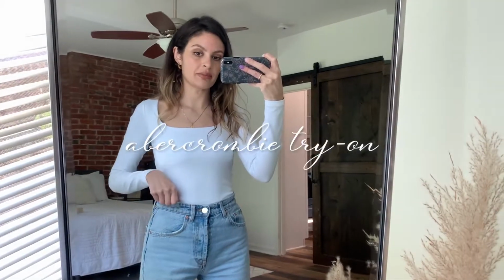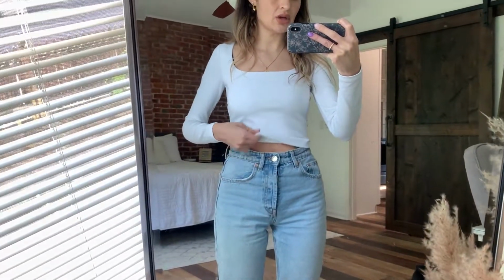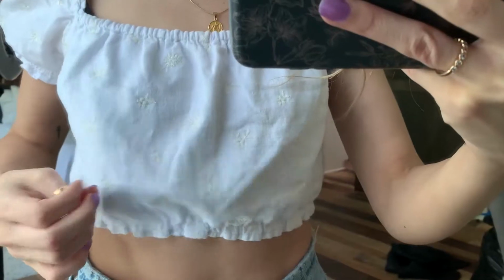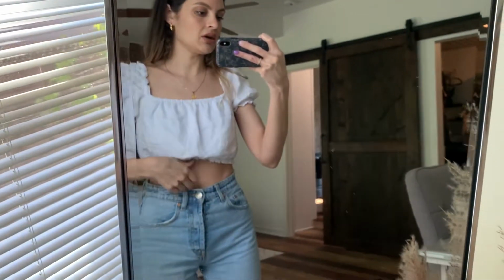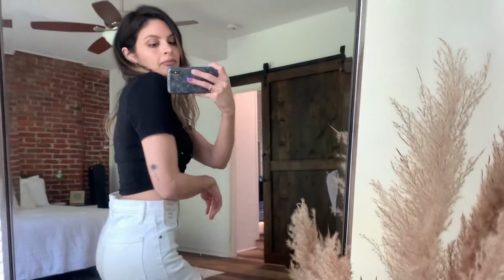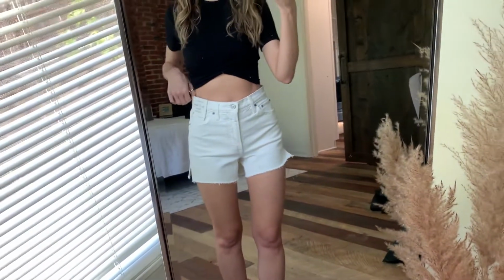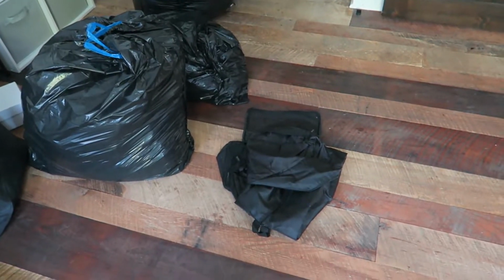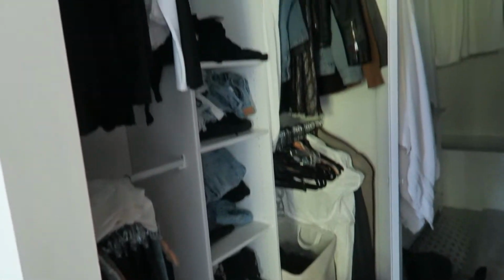VLOG: Spring Try On Haul ft. Dossier + New Fashion Series + Night Routine | Victoria Ashley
Hey loves, today's vlog starts with mini spring try on haul ft. Dossier. I'm all about sharing the best with you so you'll definitely want to check out @Dossier for yourself if you're looking for a luxury fragrance with an affordable price tag. I'm also sharing a few pieces I picked up from Abercrombie. I think we found our new favorite summer shorts! Let's spend the day together getting organized, while filling up bags of clothes to donate. Then, get unready with me as we go through my night routine and show you my new skincare routine. Hope you enjoy!

- Victoria Ashley xo

Thank you DOSSIER for giving me the opportunity to work with you.

In this video: dossier perfume, dossier review, dossier, tom ford dupe, affordable fragrance, tom ford lost cherry dupe, luxury fragrance dupes, spring try on haul, abercrombie and fitch try on haul, abercrombie try on haul, abercrombie haul, abercrombie shorts haul, abercrombie shorts, abercrombie denim, summer try on haul, summer haul, get unready with me, get un-ready with me, spend the day with me, fashion series, channel update, victoria ashley